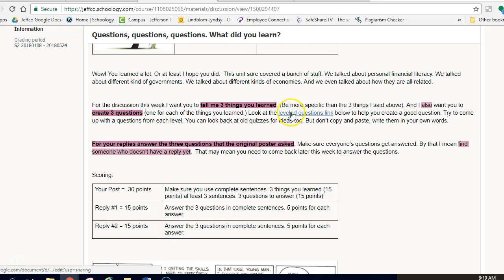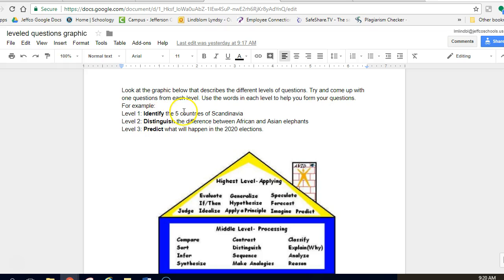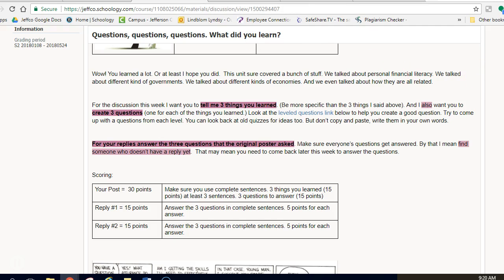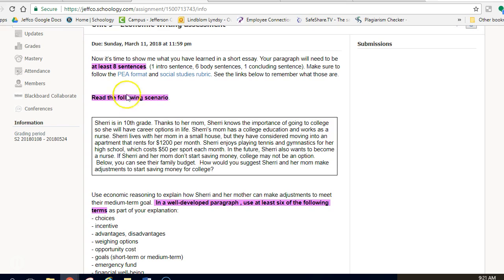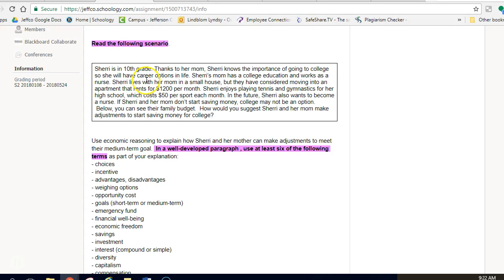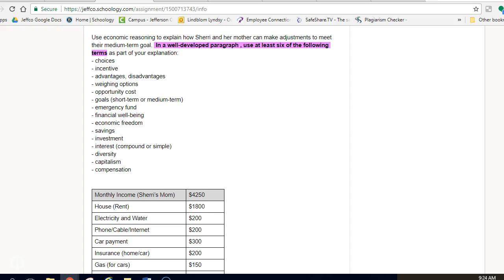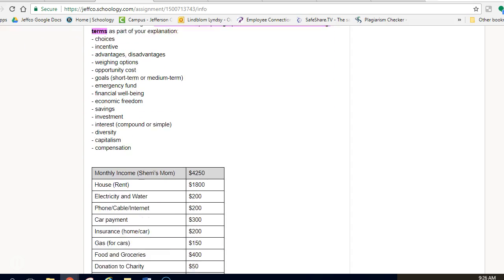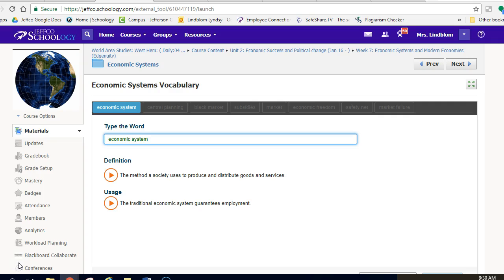WASW week 9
Weekly walk through # 9